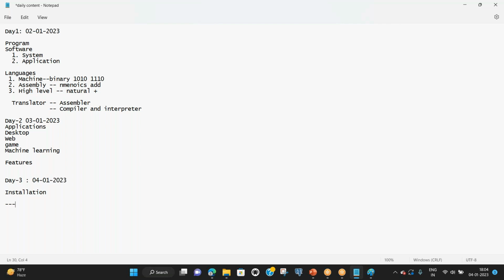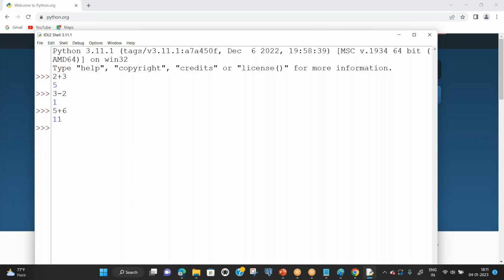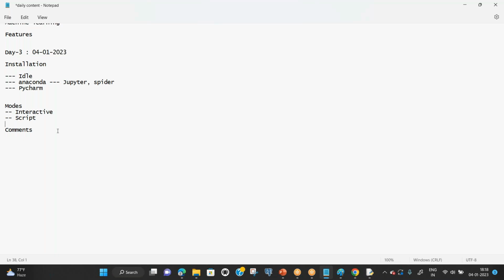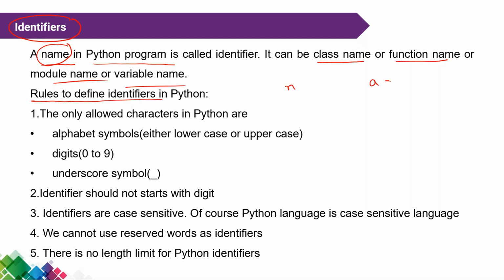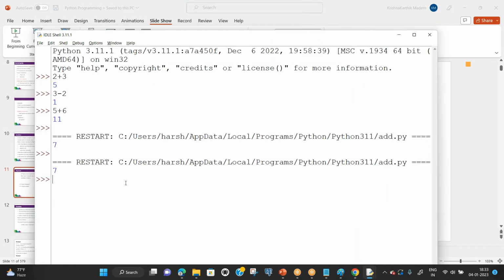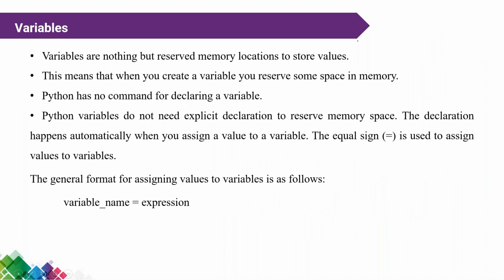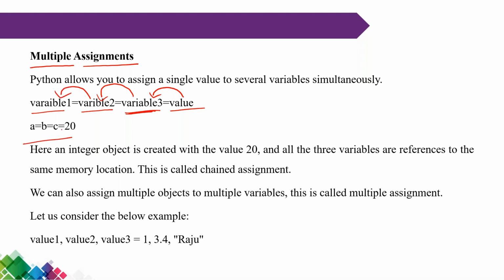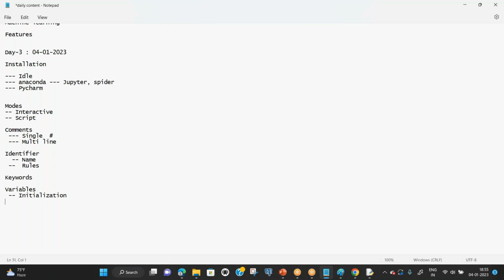Python Demo 03 | Python Training for Beginners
pega
pega pega
pega developer
pega interview questions and answers
pega knowledgebase
data transform in pega
pega portal
pega bytes
case management in pega
pega tutorial
pega course
pega news
Pega Tutorial
Pega tutorial for Beginner
Pega CSA
Pega CSSA
Pega LSA
Pega Interviews

Regards,
Harsha Trainings,
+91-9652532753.